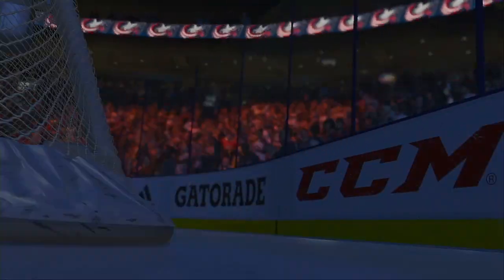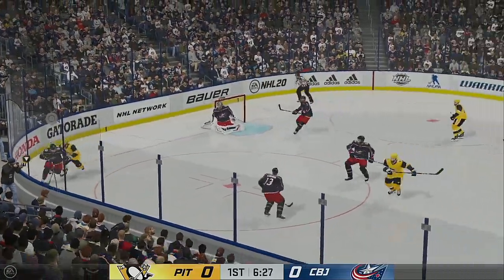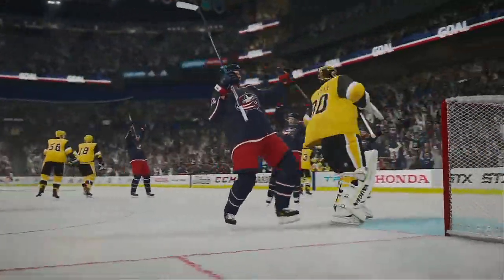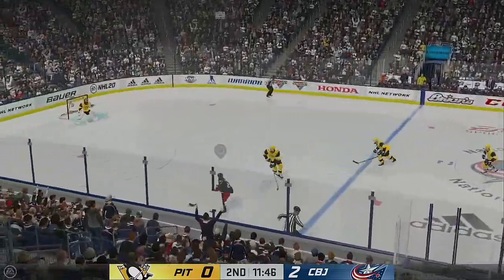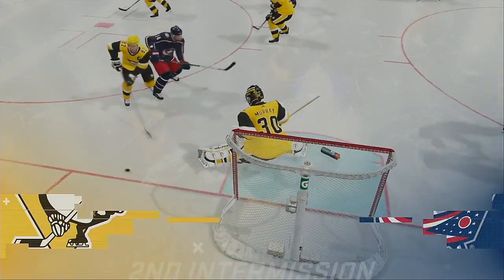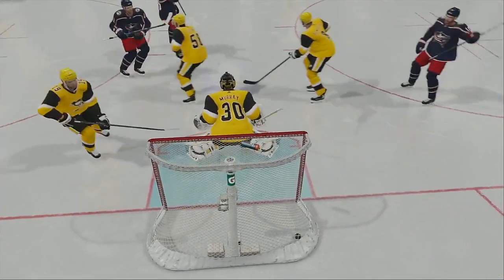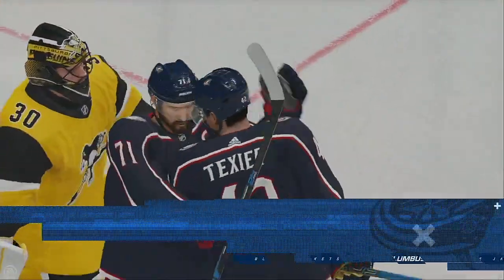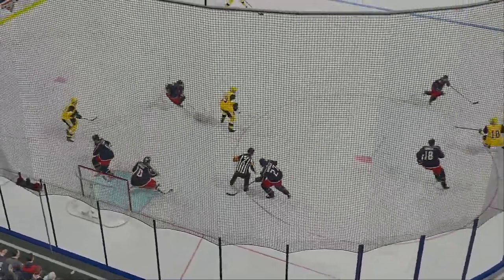NHL CancelCOVID 19 Series 3 12 2020 Pittsburgh Penguins @ Columbus Blue Jackets